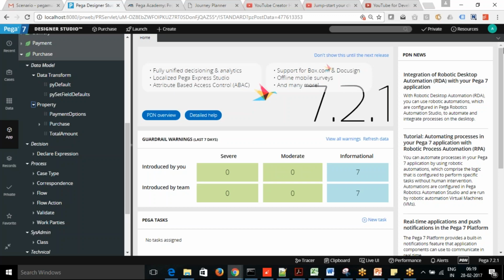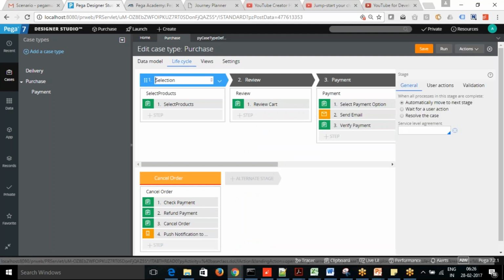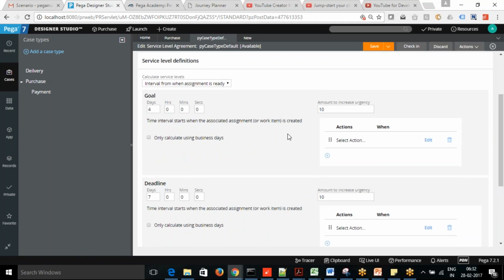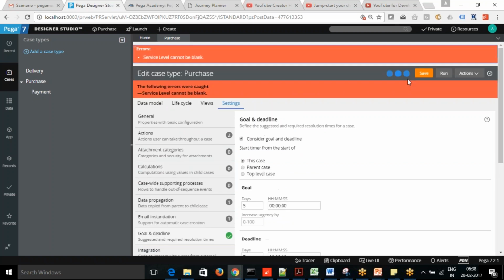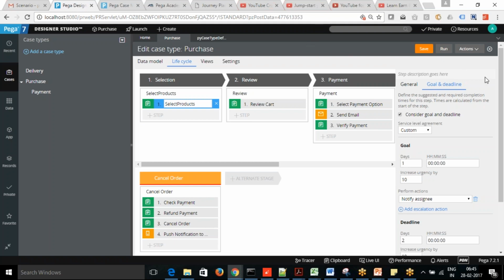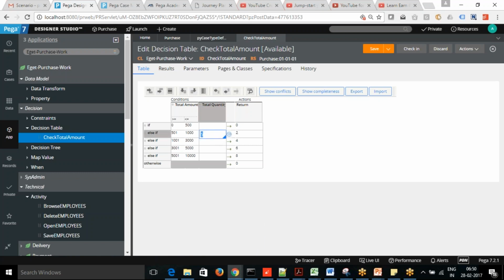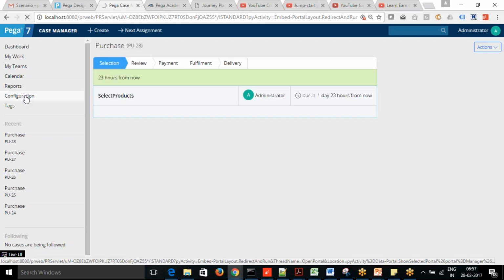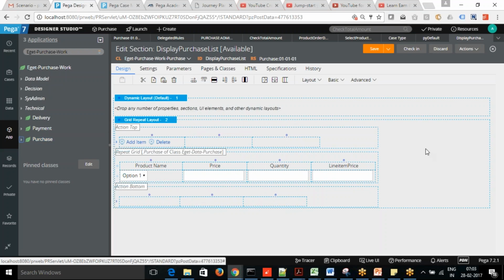PEGA Tutorial Videos For Beginners | Step By Step | Session 25